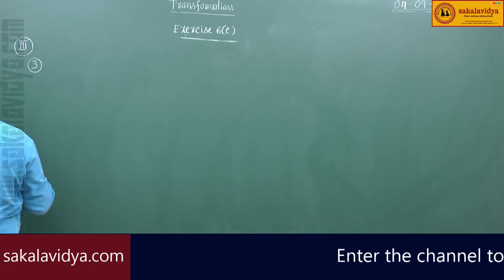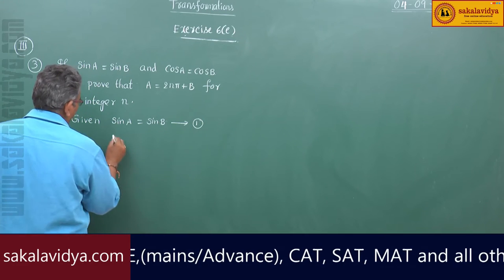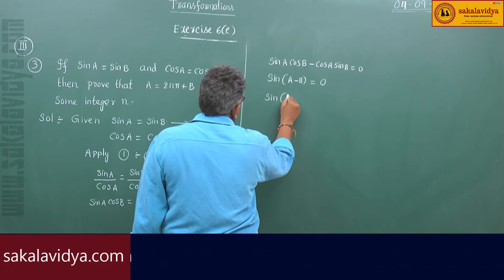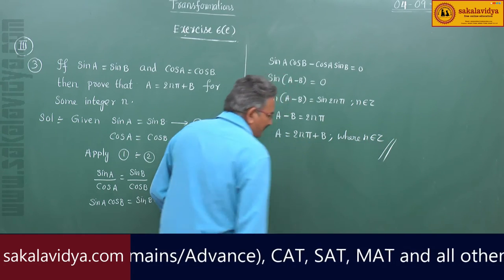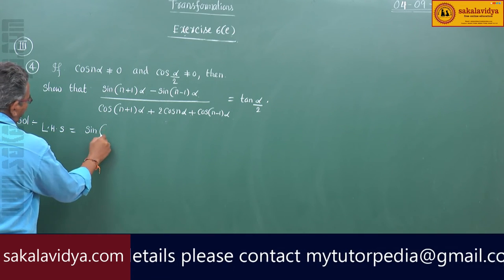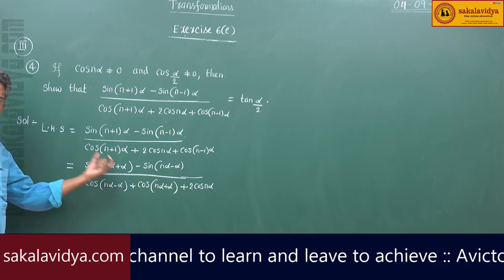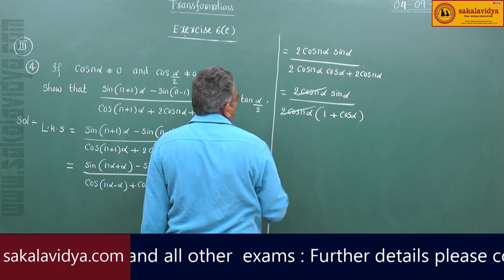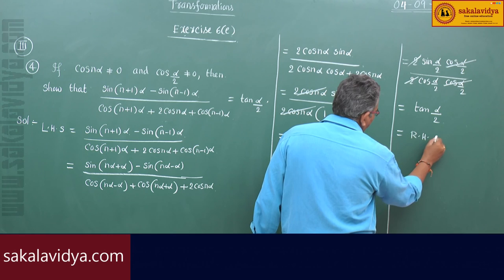TRANSFORMATION PART 12